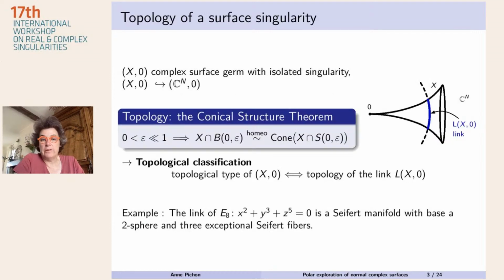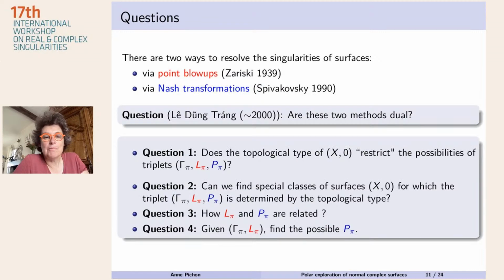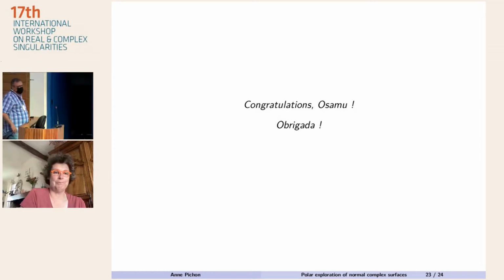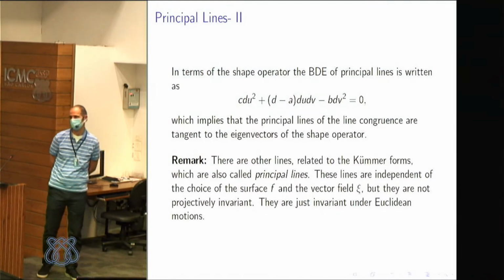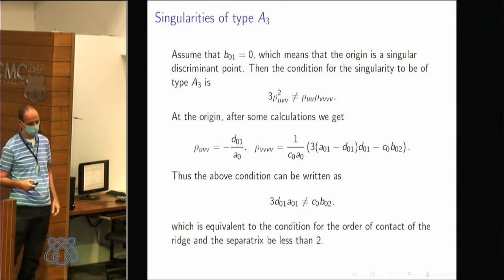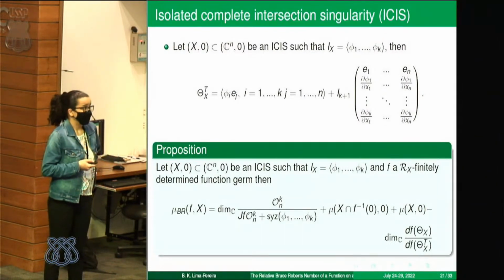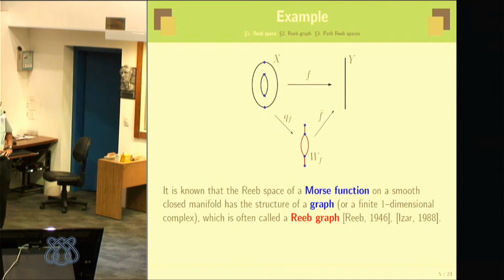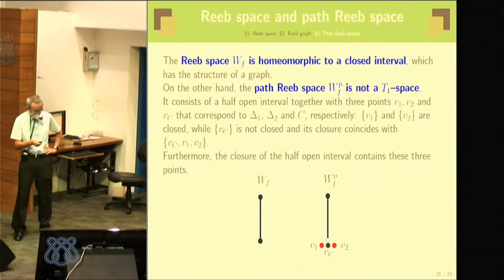WorkSing 2022 - 28/07 - Morning